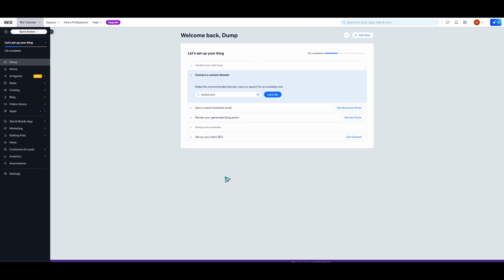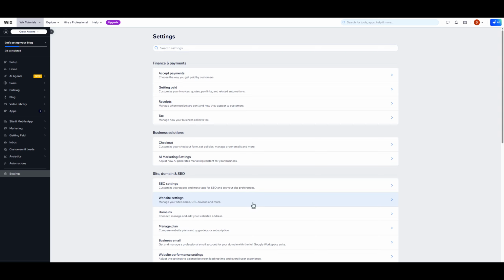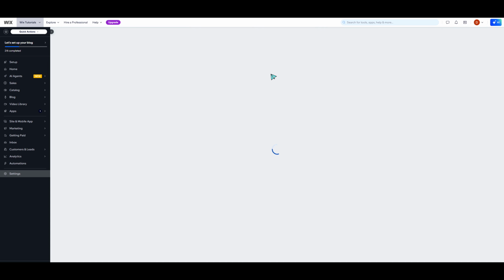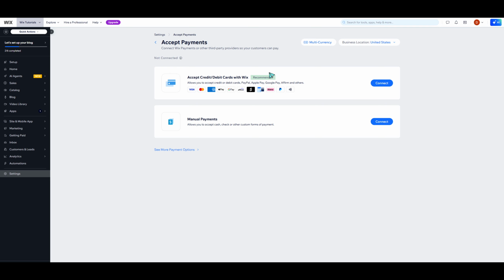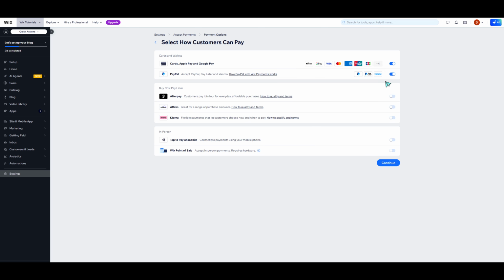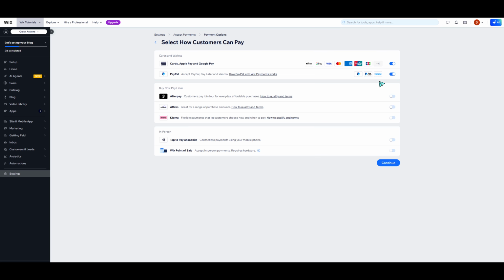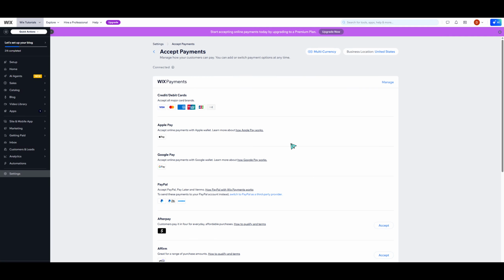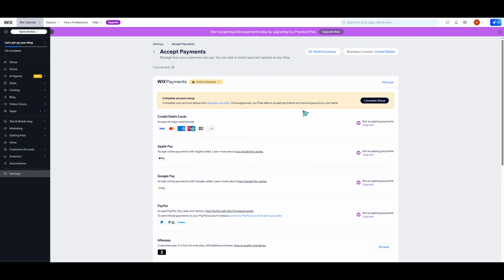How to Accept Credit Card Payments on Wix (Updated 2026 Step-by-Step Guide)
Want to accept credit card payments on your Wix website? This updated 2026 tutorial shows you how to connect a supported payment provider, enable credit and debit card payments, complete any required account verification, and start securely accepting online payments from your customers. Whether you're selling products, services, or bookings, setting up card payments makes checkout fast and convenient.